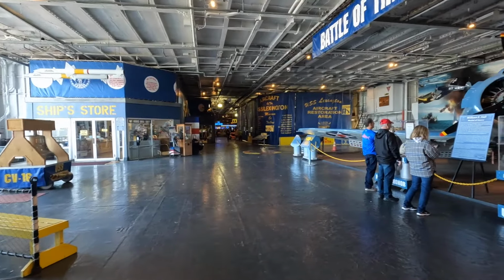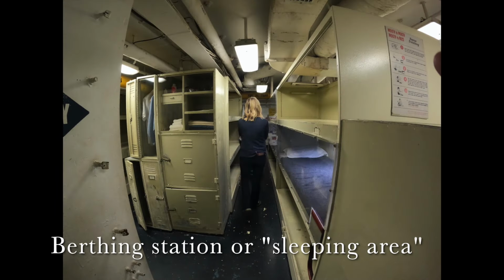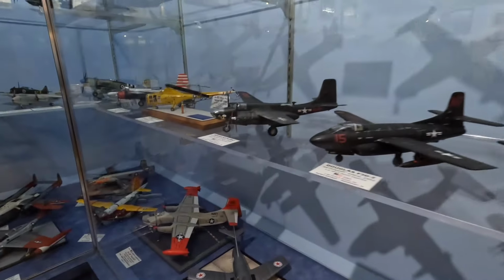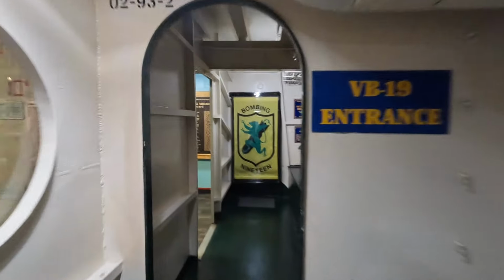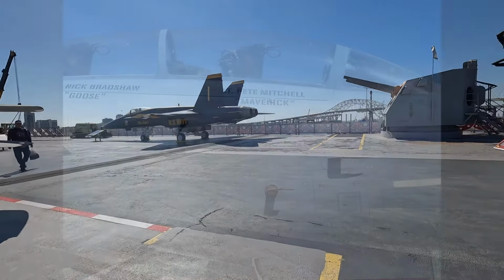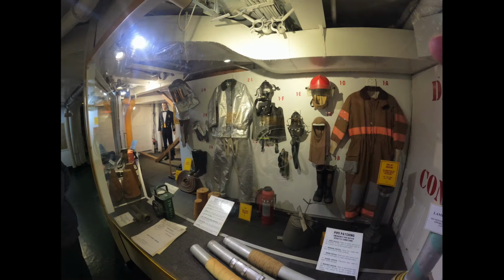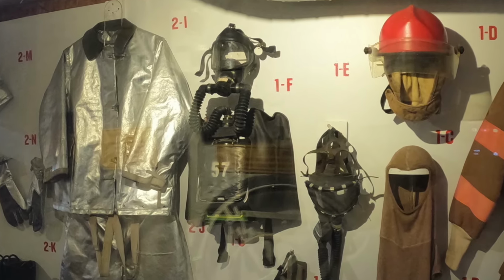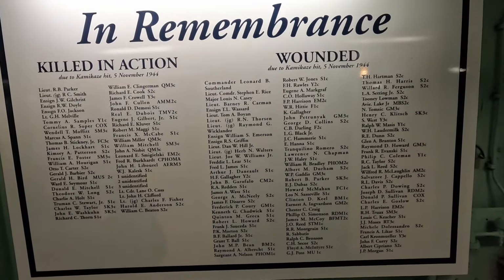Who's coming with us on the "Blue Ghost"? USS Lexington Tour!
Come tour with us in Corpus Christi as we visit the hugemongous Aircraft Carrier USS Lexington. ITS MASSIVE!